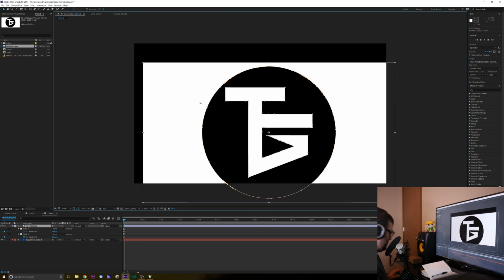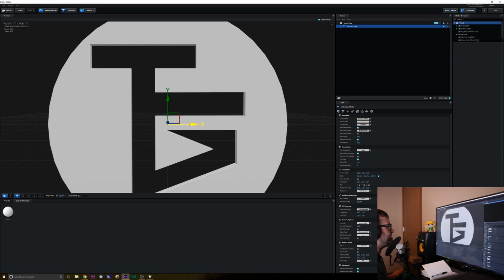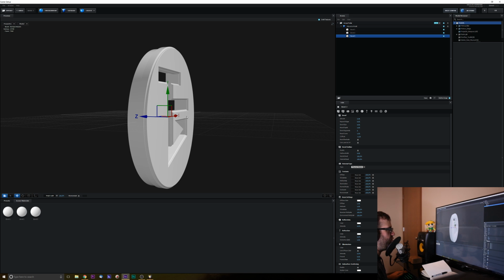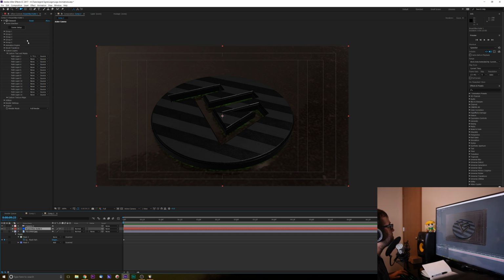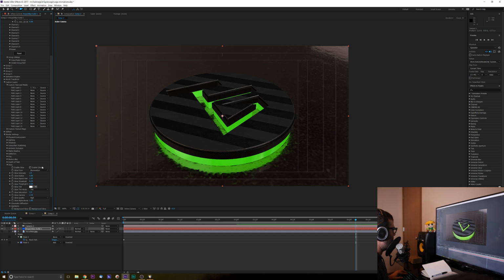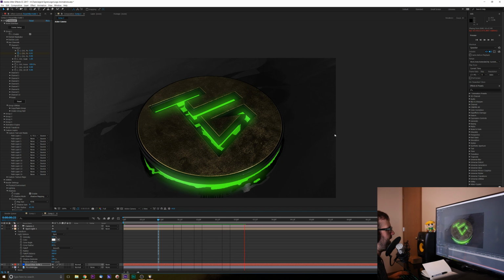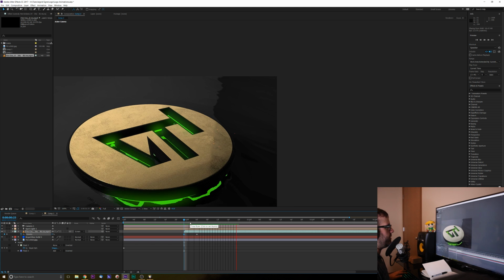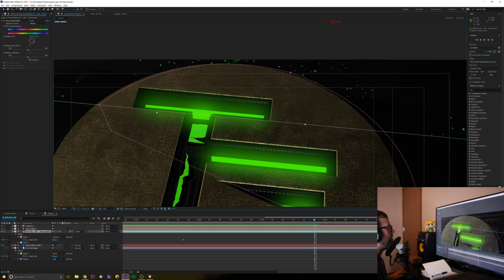Creating a Radioactive Button in After Effects (Livestream)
We created this amazing looking 3d Radioactive button in after effects and Element 3d V2. This only took about an hour and was very simple and straight forward. Check it our on the live stream!